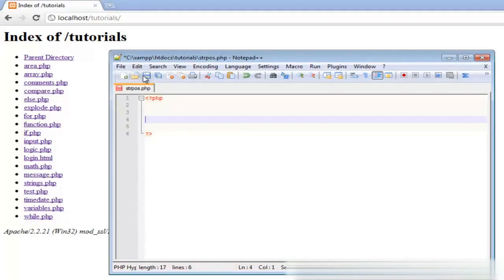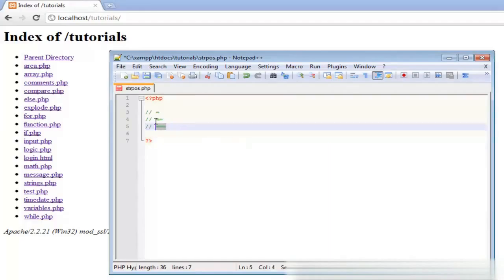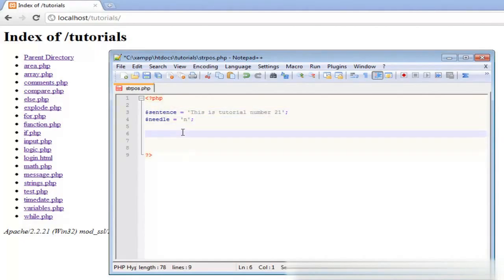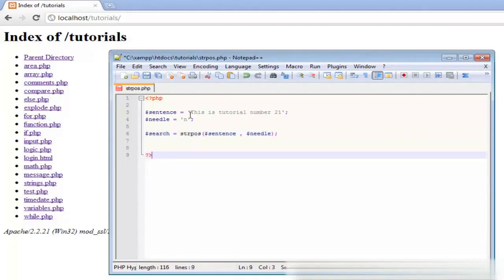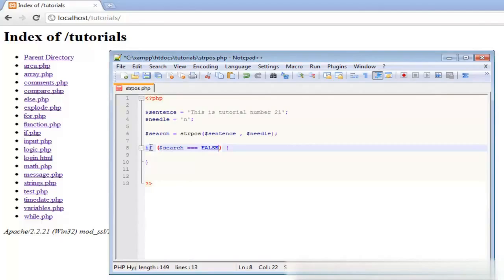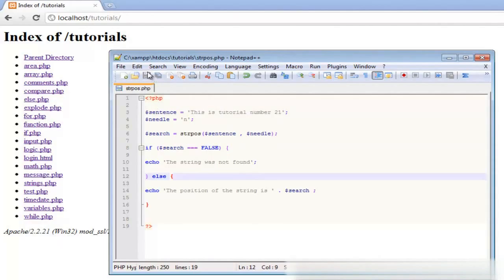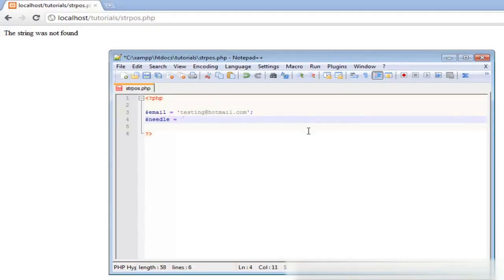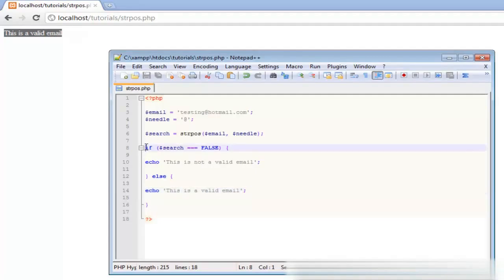PHP Tutorial 21 - Find If String Contains a String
Find If String Contains a String in PHP